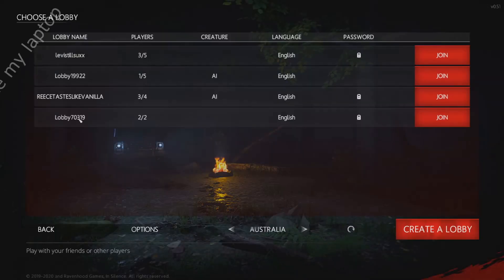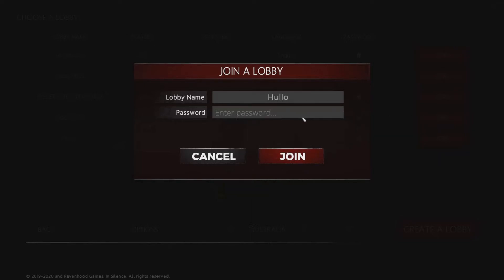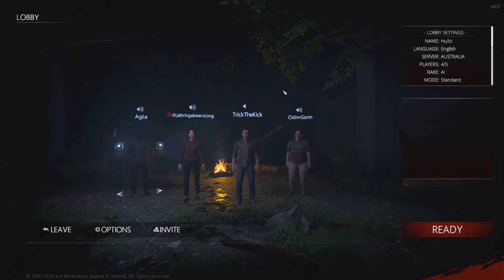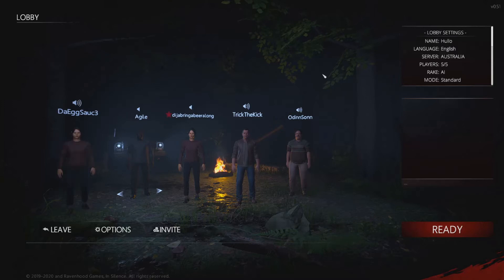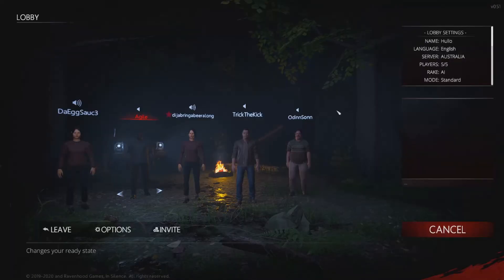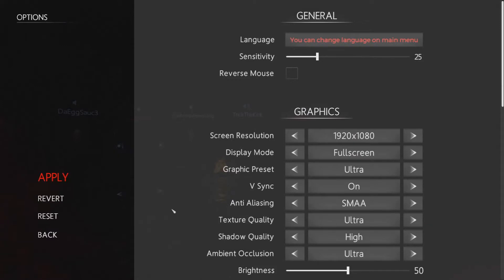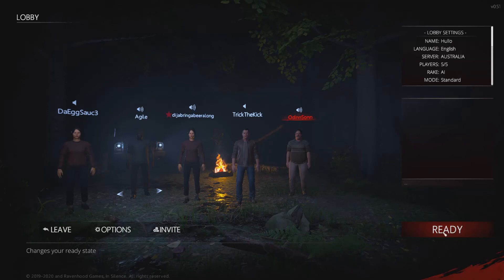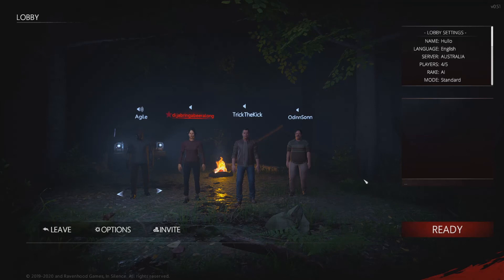In Silence - Don't Say A Thing!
This game is suitably terrifying.
Let me know if you would like me to play any other games.